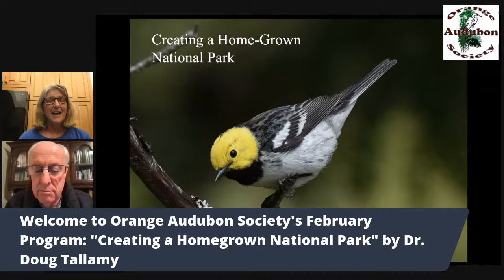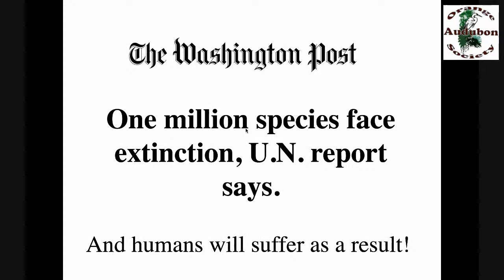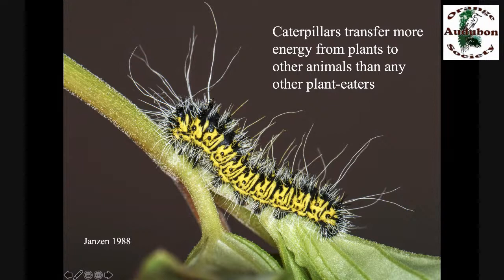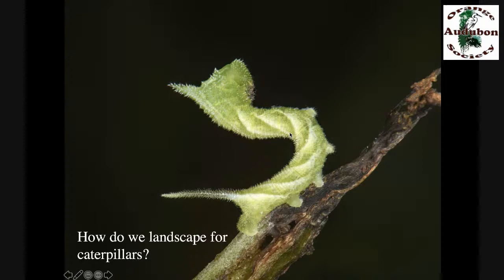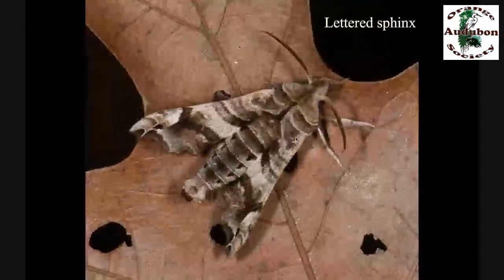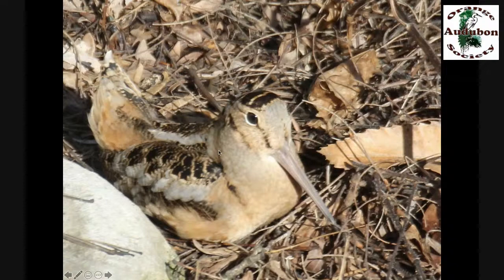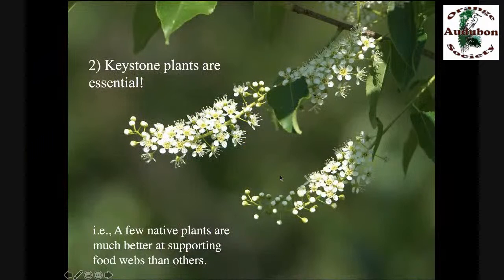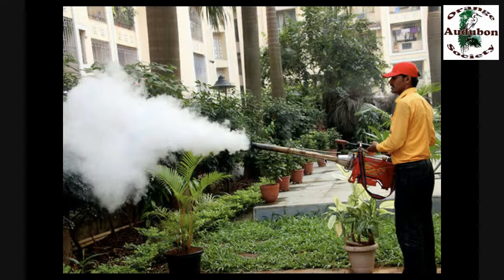Creating a Homegrown National Park by Dr. Doug Tallamy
Enjoy an hour learning about plants for birds and biodiversity from best-selling author Doug Tallamy